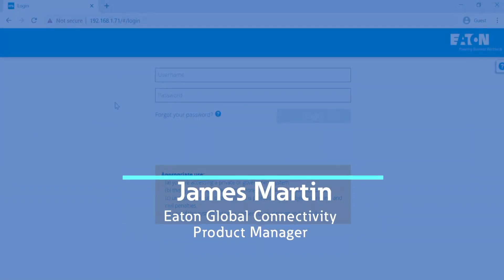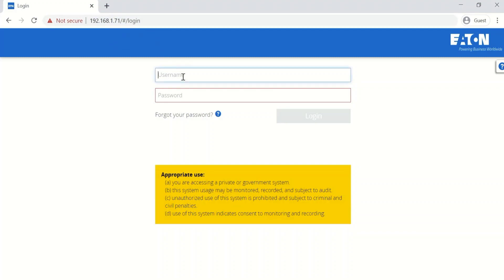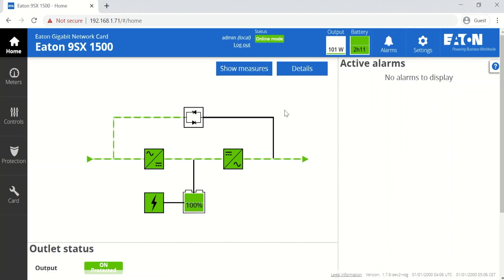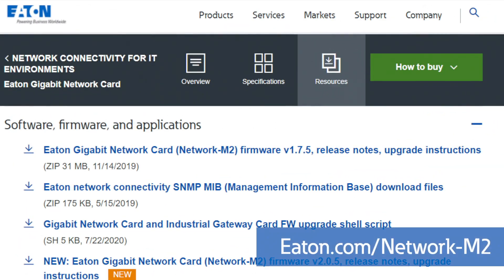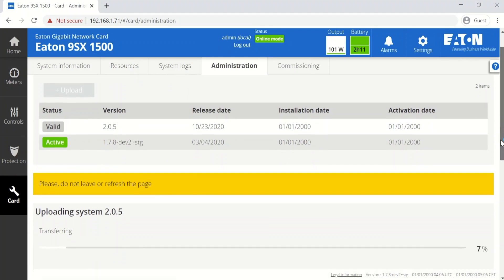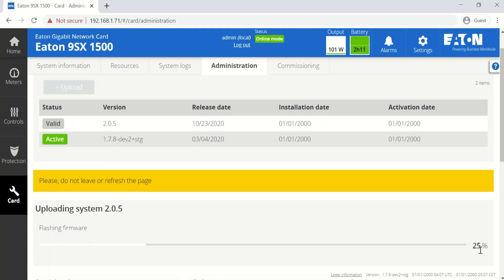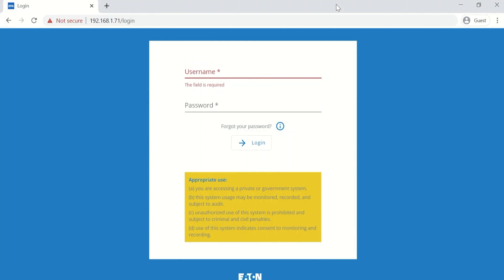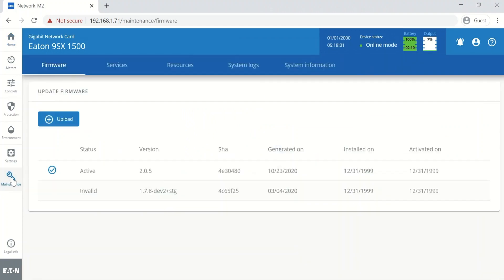Upgrading to Eaton Gigabit Network Card firmware version 2.0.5